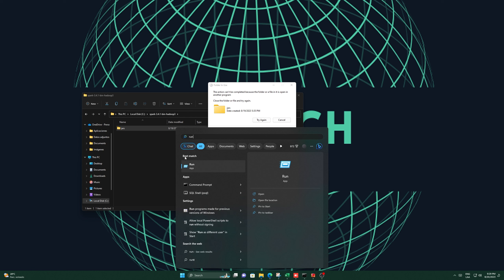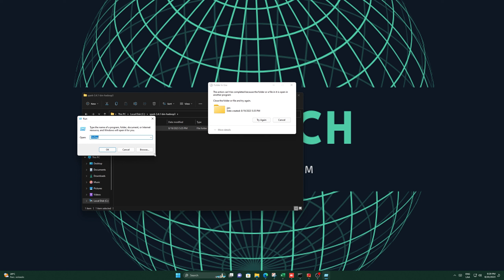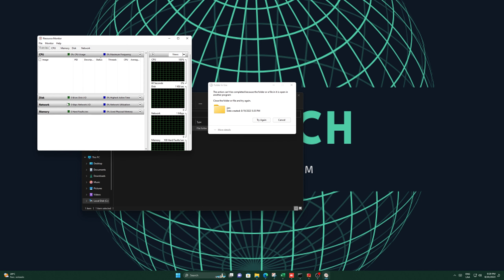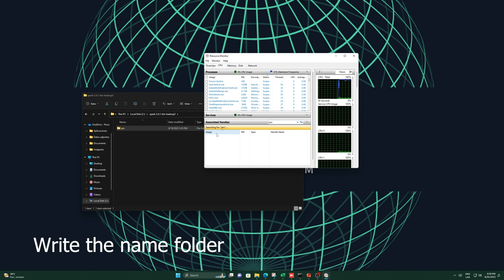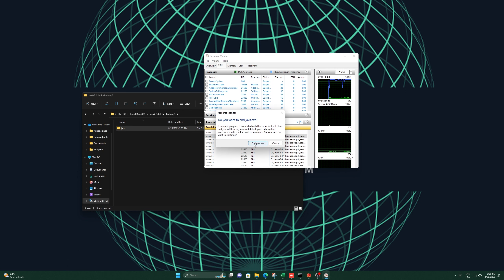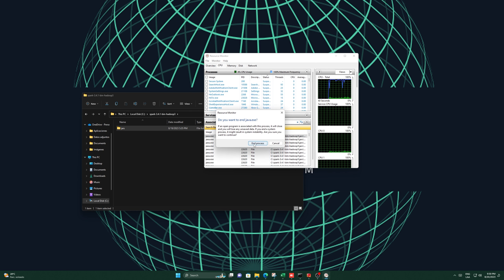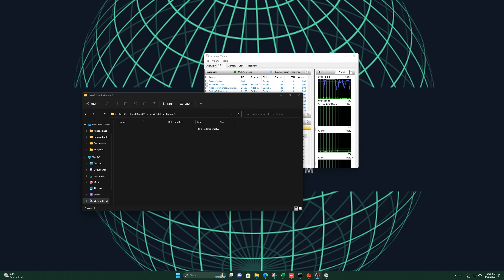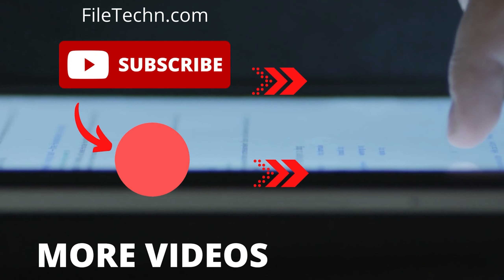The action can't be completed because the folder or a file in it is open in another program SOLUTION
I try to delete a folder but i can't for this ERROR: The action can't be completed because the folder or a file in it is open in another program